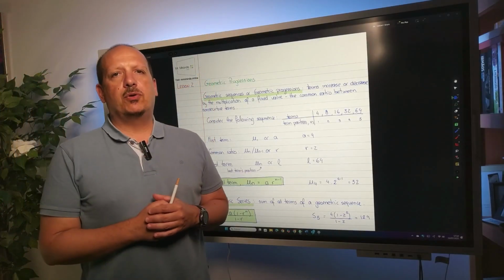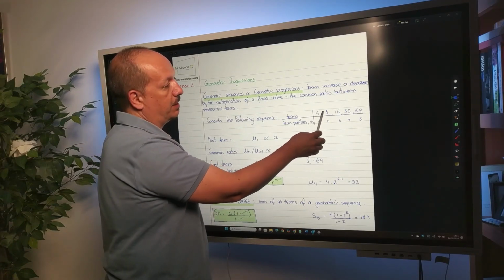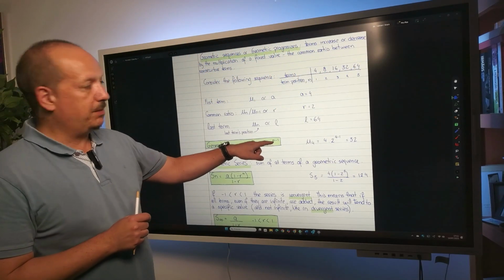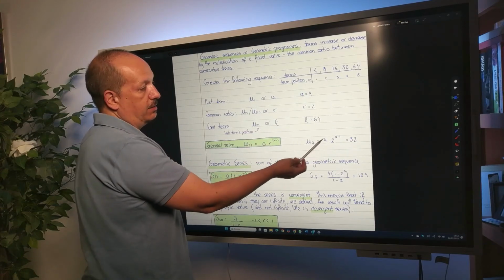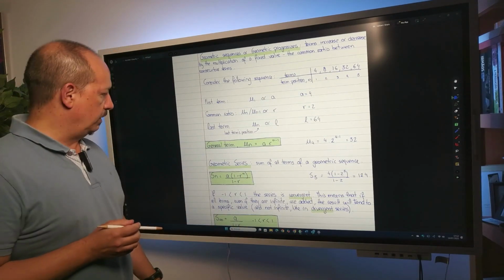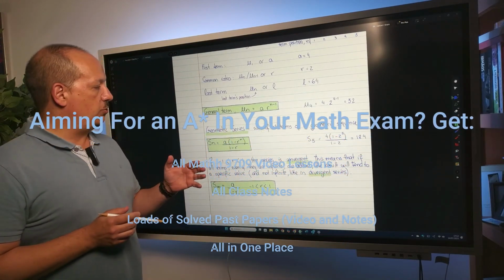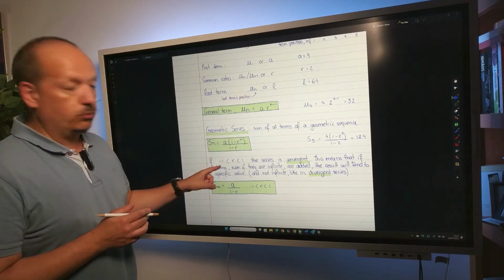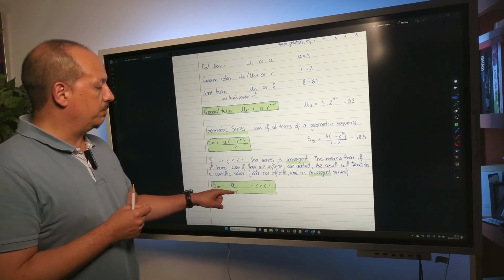CAIE A-Level Mathematics 9709 | Arithmetic Progressions Explained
In this lesson, you'll learn CAIE A-Level 9709 Mathematics - Pure Math 1-Arithmetic Progressions step-by-step.

Here's what you'll learn:
• What are arithmetic progressions
• How to make sense of the formulae on MF19